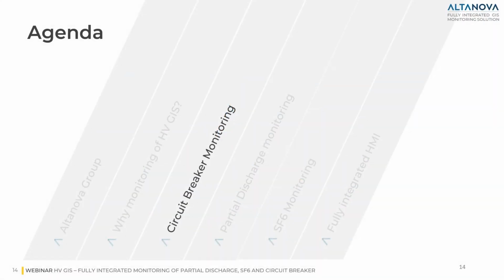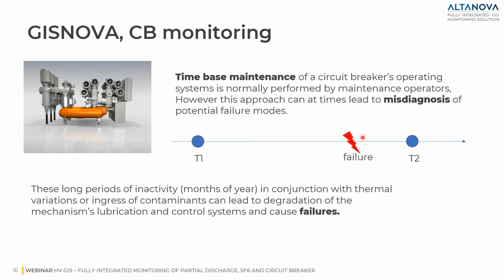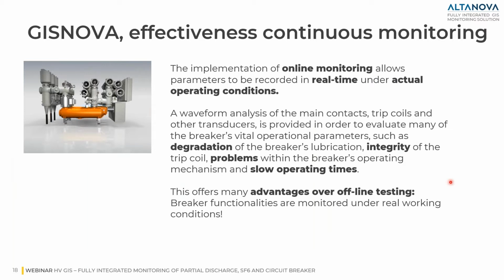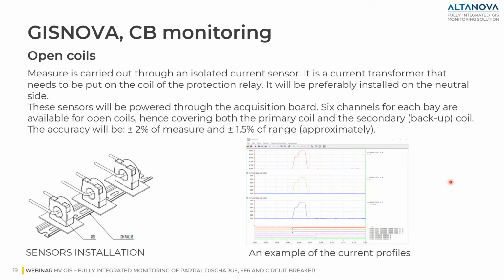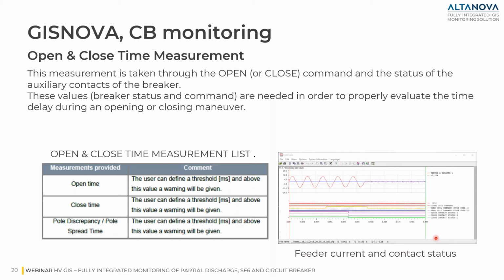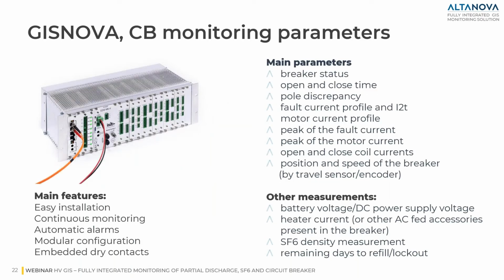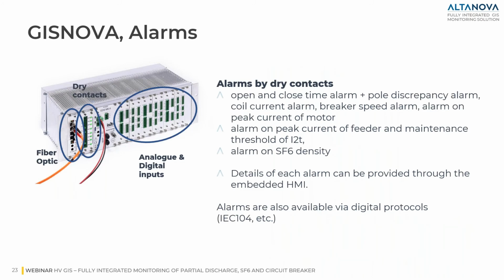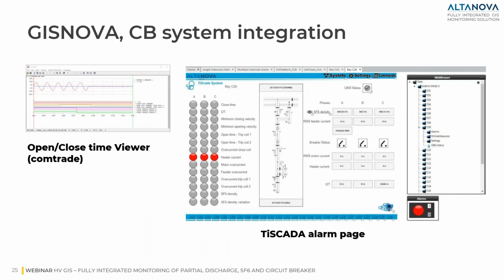HV GIS fully integrated monitoring system - PART 2/4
In this webinar, our Expert in monitoring solutions, Marco Piga, explains how to monitor a high voltage gas insulated switchgear with GISNOVA, the fully integrated monitoring system for partial discharge, SF6 and circuit breaker.

In this second part of the presentation, Marco Piga focuses on circuit breaker monitoring. Most of the circuit breaker failures are due to a mechanical operating chain, that consists on moving parts working together.

GISNOVA allows parameters to be recorded in real time under actual operating conditions. A waveform analysis of the main contacts, trip coils and other transducers, is provided in order to evaluate many of the breaker’s vital operational parameters, such as degradation of the breaker’s lubrification, integrity of the trip coil, problems within the breaker’s operating mechanism and slow operating times.